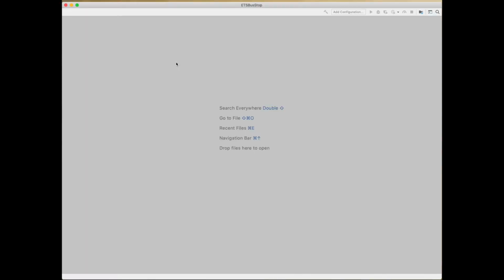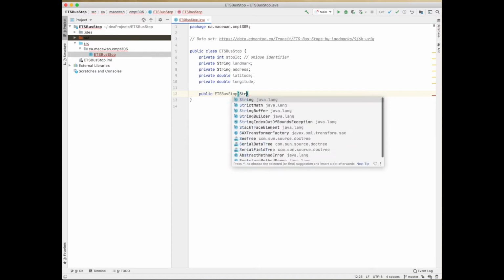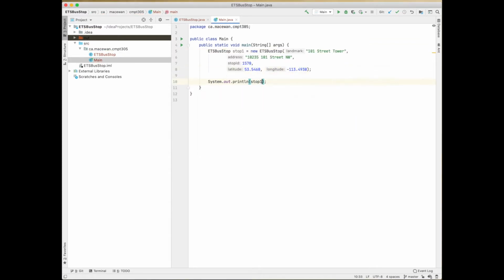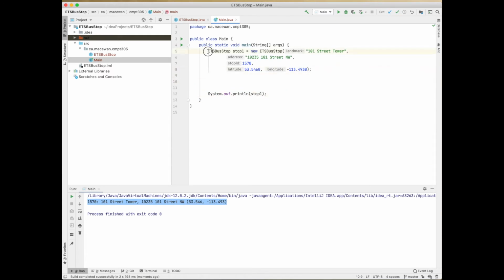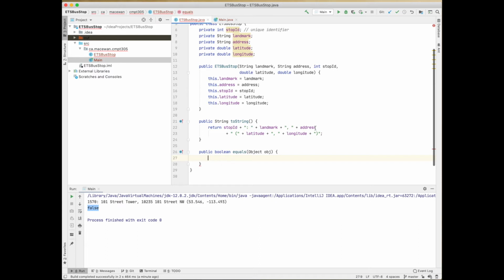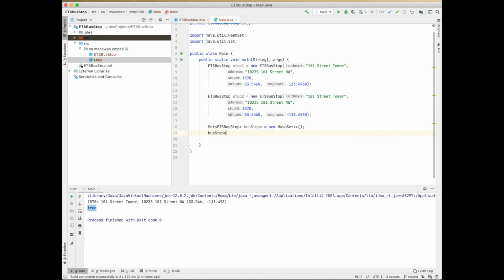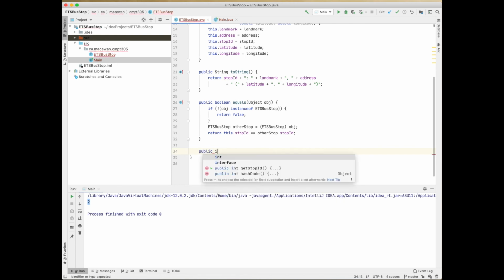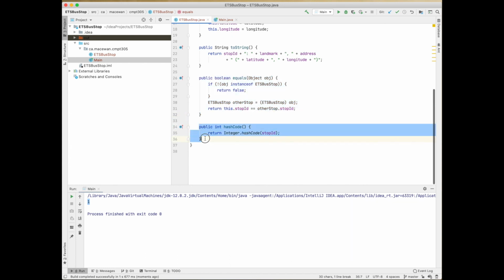How to create Java classes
How to create Java classes and override the toString, equals, and hashCode methods. The toString method should return meaningful information about an object. If you override the equals method, you must override the hashCode method, too, to ensure that instances of your class will work as expected when stored in hash-based collections, such as HashSet and HashMap. Two equal objects must have the same hash code (However, two objects having the same hash code don't imply that they're equal).